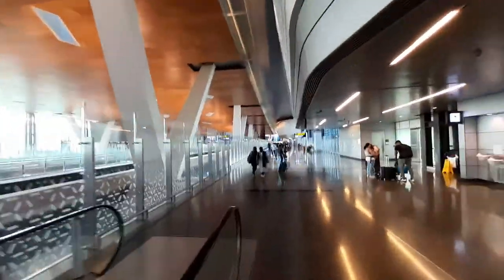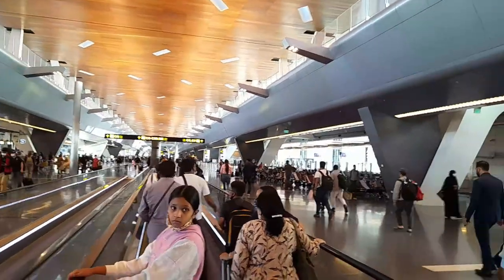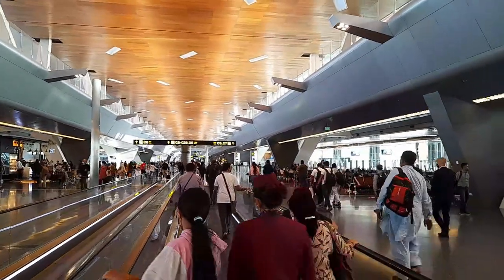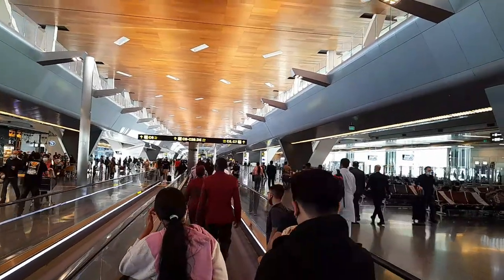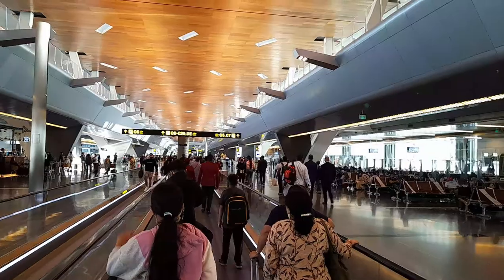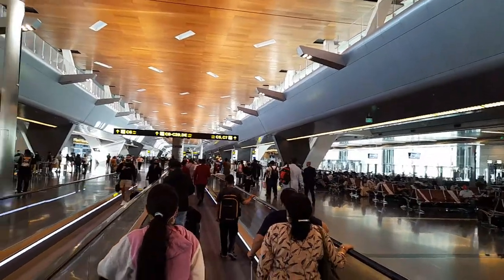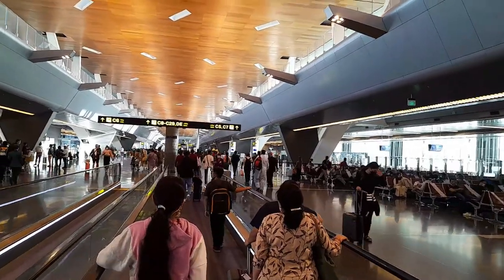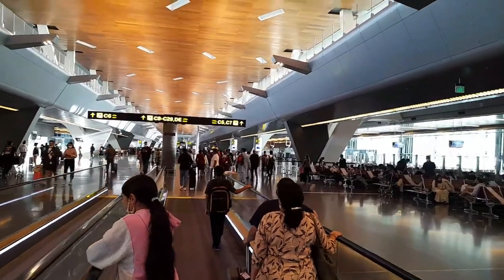Hamad International Airport (Part 2)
This is my experience in Qatar's International Airport, its piece of art... and worth experiencing. Still this is a 1st international travel , so judge yourself.

Sorry for the mistake- coming up is Part 3- Atlanta airport

The background music taken from-
 Qatar airways theme --- by PK-GSC